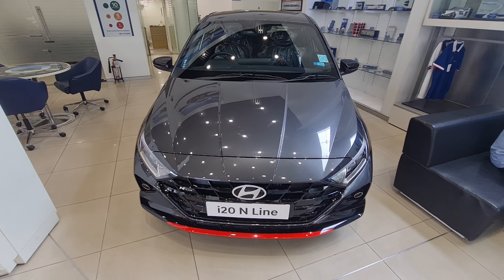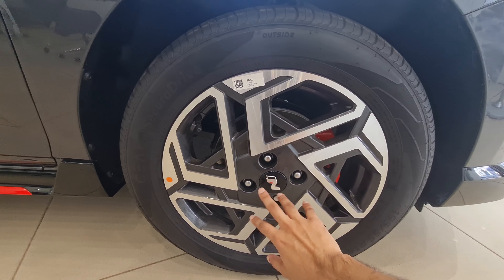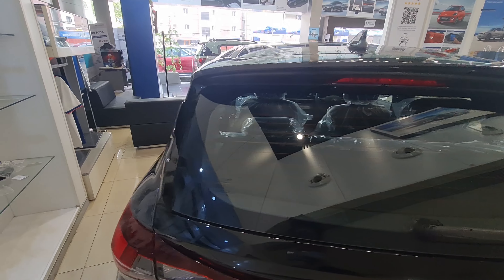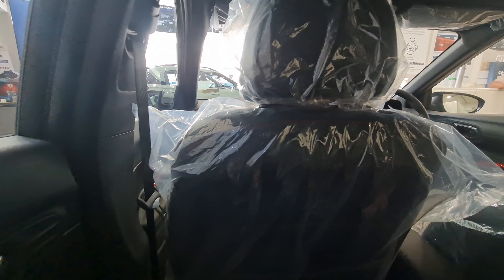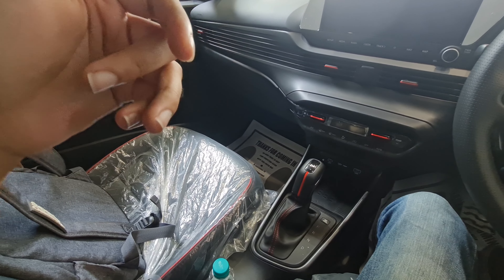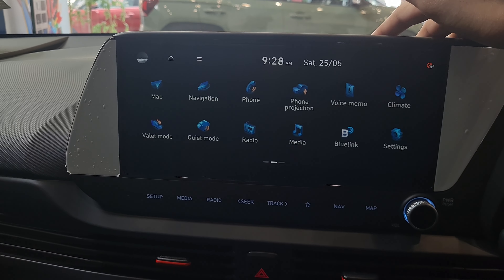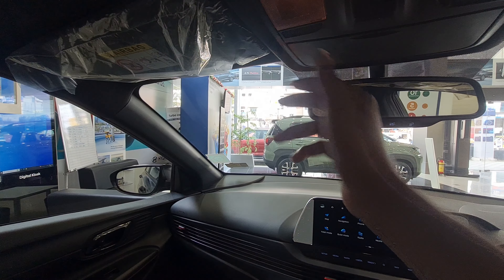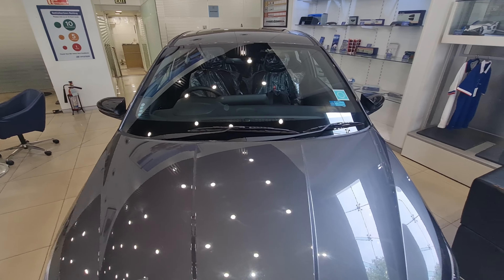2024 Hyundai i20 N Line Facelift Review - The i20 N Line Now Finally Gets A Manual | Cruising Wheels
Special thanks to Hyundai Motor Plaza in Chennai. Their details are as follows:

Address: NP-54, Developed Plot, Thiru-vi-ka Industrial Estate, Ekkaduthangal, Guindy, Chennai - 600 032. INDIA.